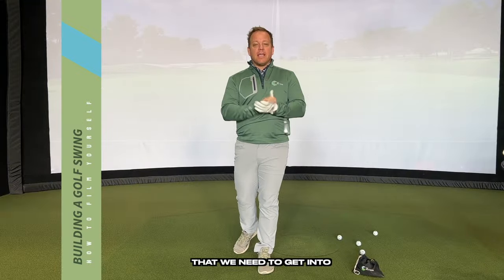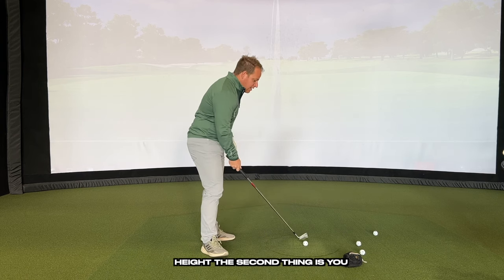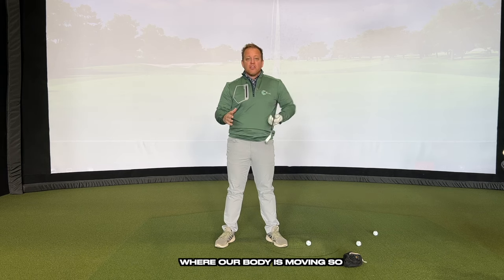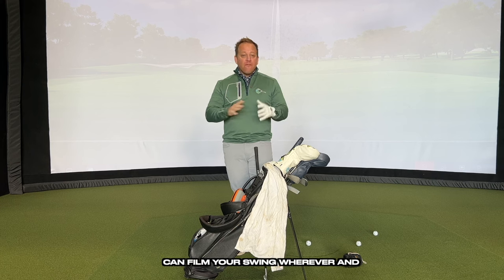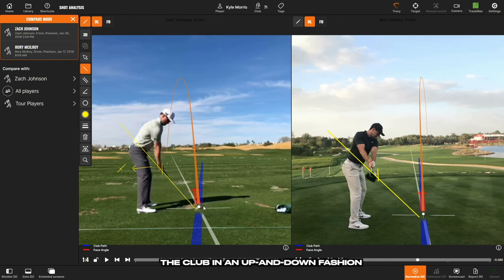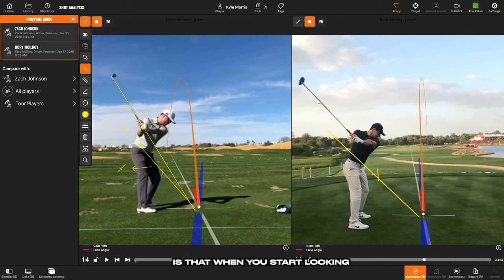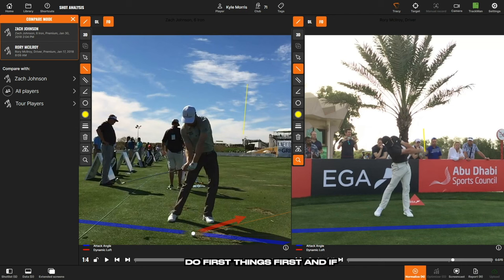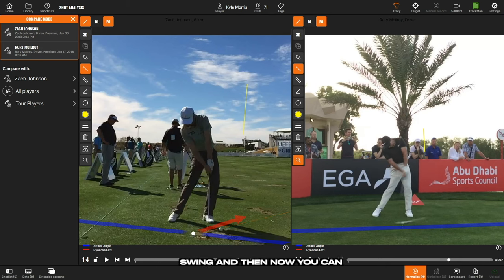Ep 2: How To Properly Film Your Golf Swing & Key Checkpoints You MUST Hit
Filming your golf swing and knowing what you're looking at is SUPER important! Tune in and discover the secrets when filming your swing.